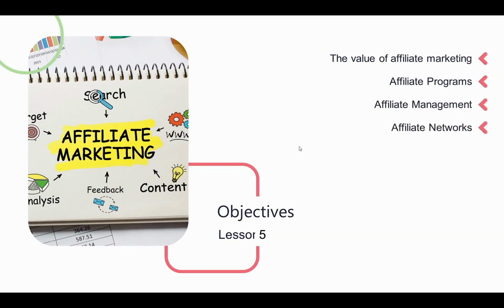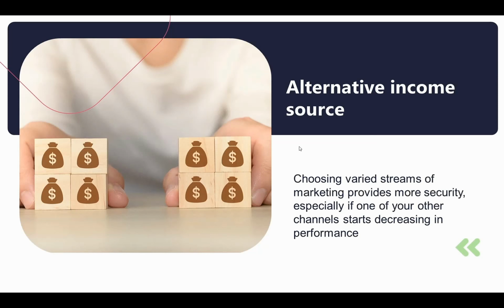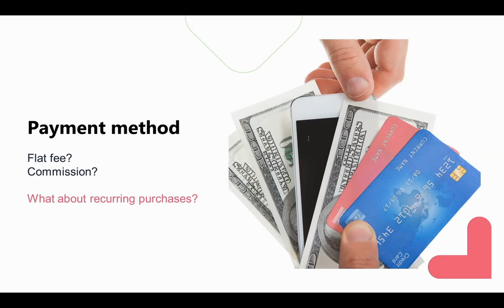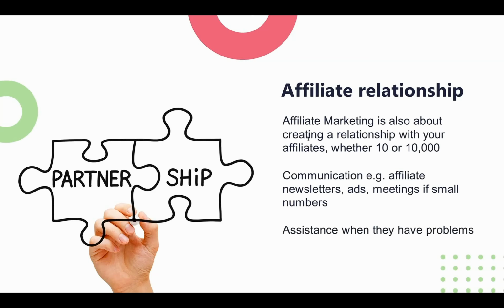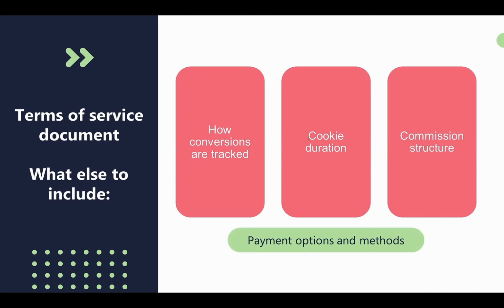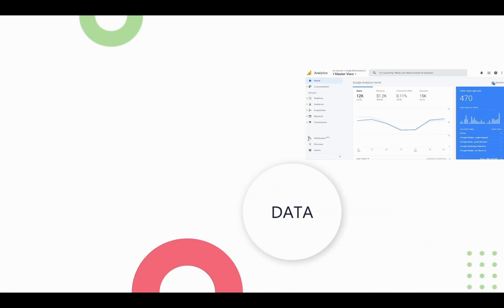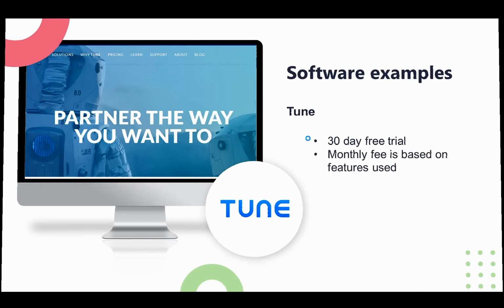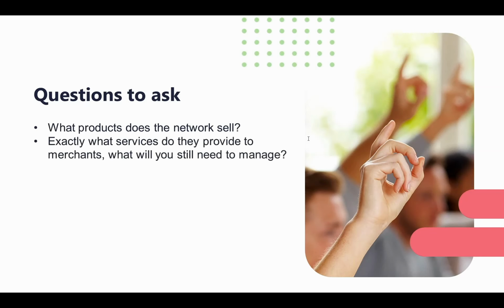Module 4 Lesson 29: Affliate Marketing